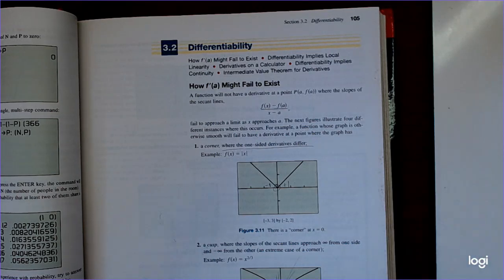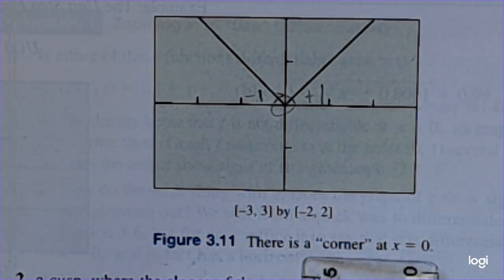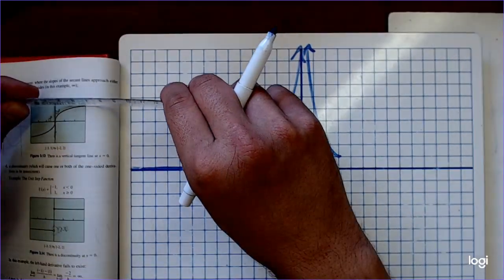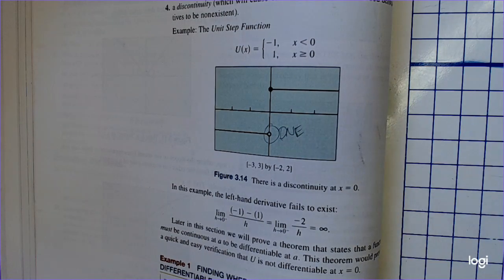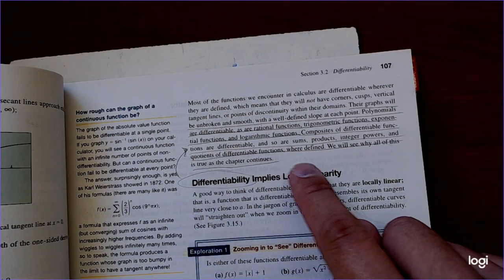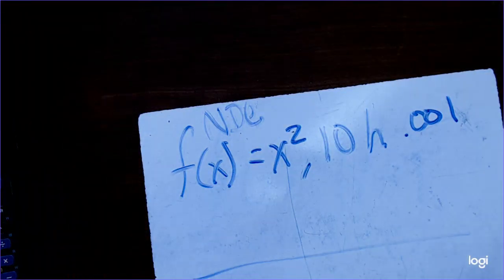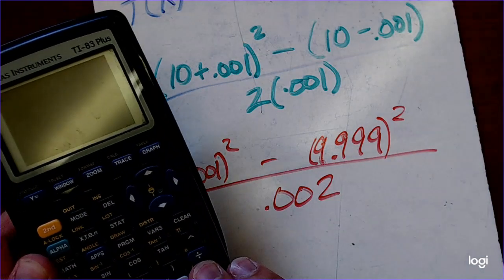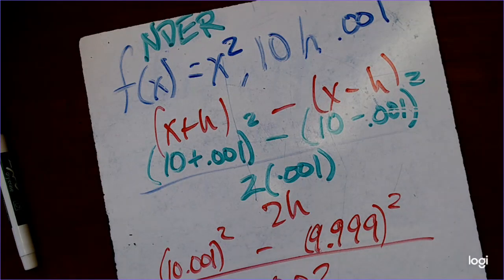Calc 3 2a